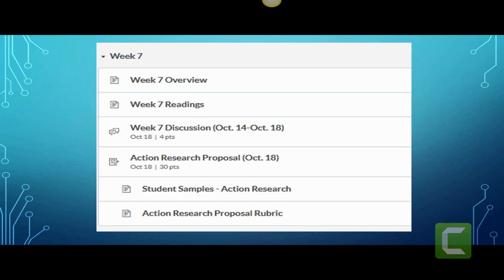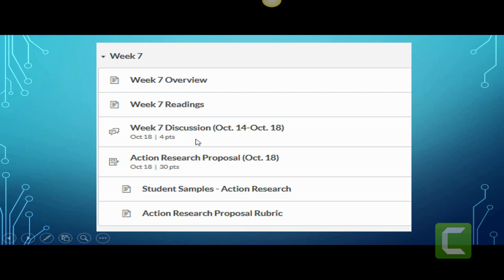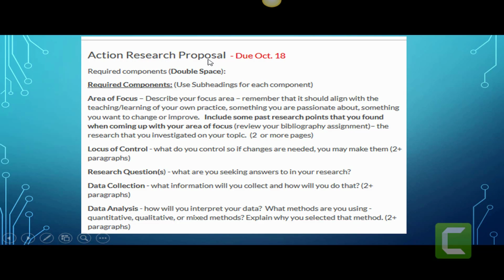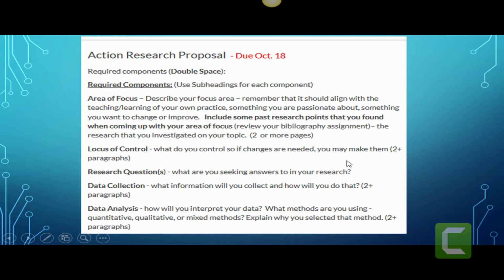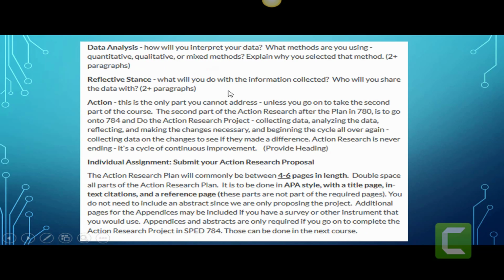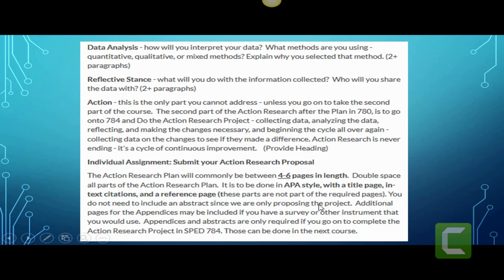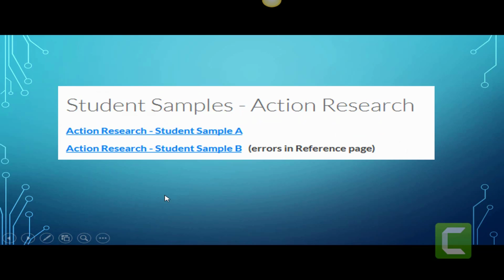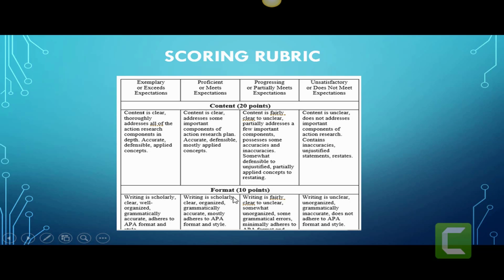SPED 780 Update